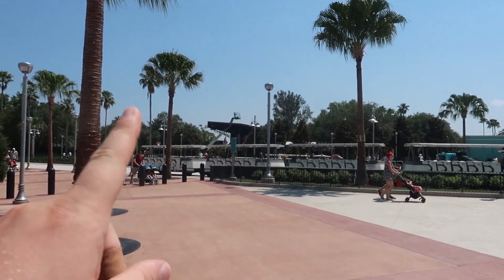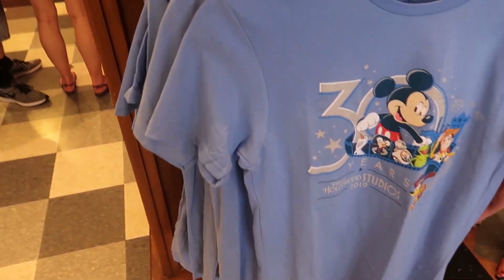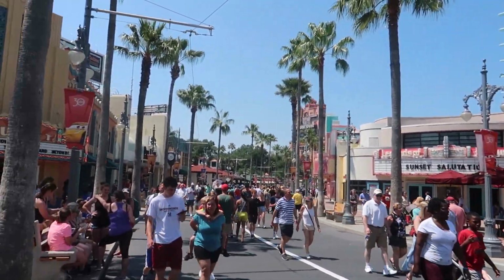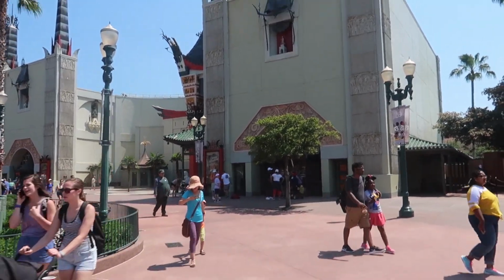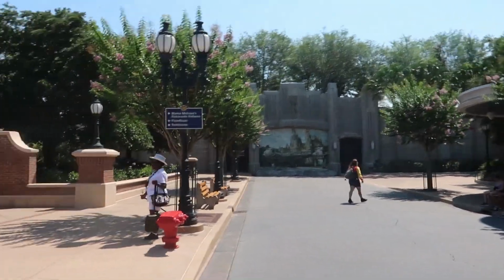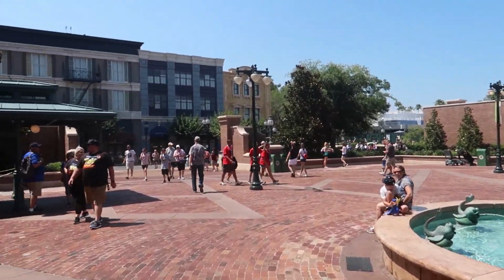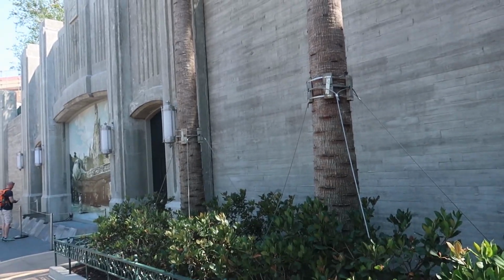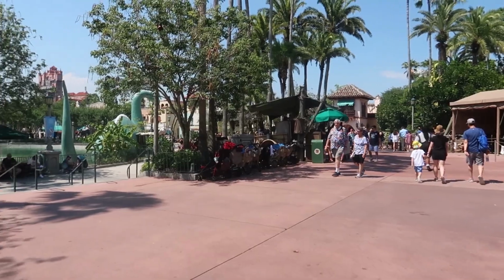Mickey and Minnies Opening Date | Star Wars Galaxy's Edge Details | Hollywood Studios Update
Today I headed over to Disney's Hollywood Studios for a little update.  I wanted to check out the new entry area couldn't show everything as the new area includes Security and I don't want to show that so I don't get in trouble.  I then headed into studios and wanted to show off some of the shops that had recently closed down.  I then headed over to the Chinese Theaters to talk about Mickey and Minnies Runaway Railway being opened up in Febuary of 2020.  I then headed back over to the Grand Avenue and went to the company store where they were selling the 30th anniversary merch on the anniversary date.  I also went over some details on some of the merchandise and other things that are going.  Don't forget to susbcribe to see more disney Adventures!!!

Hello Everyone has are you doing.  Me and Ally are huge theme park fans come follow us around to all the different Theme parks in the Central Florida area.  We also sometimes will visit other areas.  I am originally from the North Texas area moved to Florida in 2015.  Ally has grown up in Florida mostly in the Central Florida area and visiting all the parks that are here.  We met in 2015 and started dating in June.  We got in engaged in 2016 in Hawaii on our first trip to Hawaii.  We are getting married in this fall and are super excited.